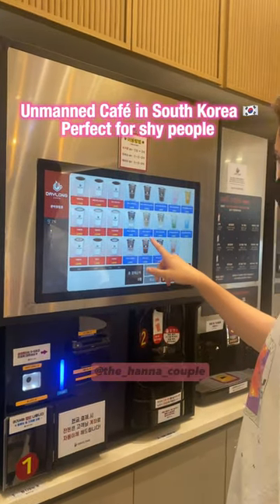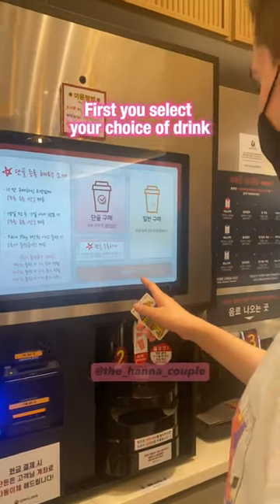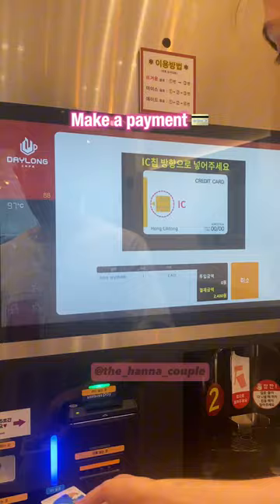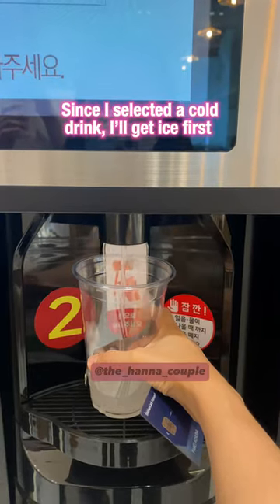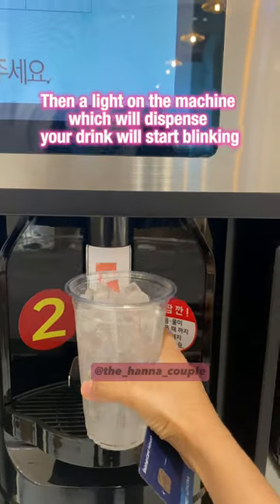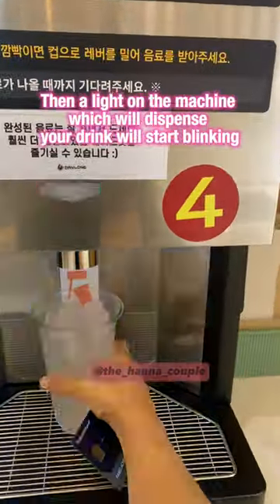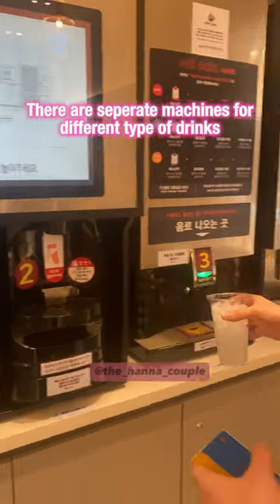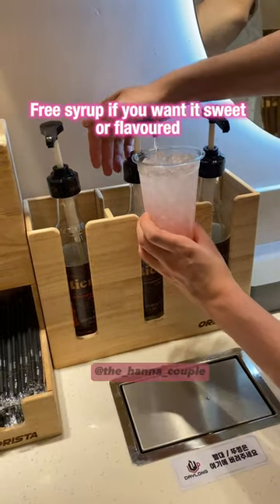Unmanned Café in Seoul, South Korea 🇰🇷